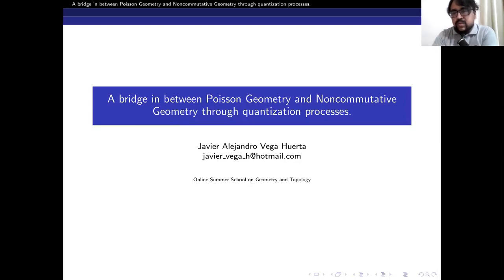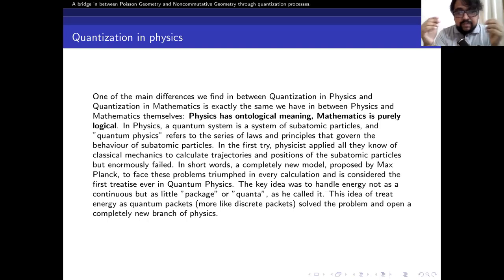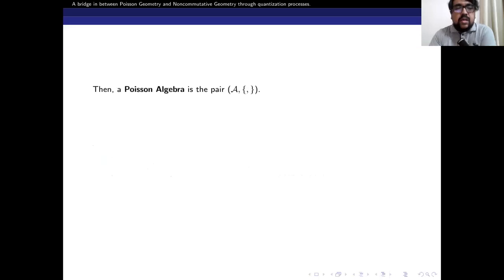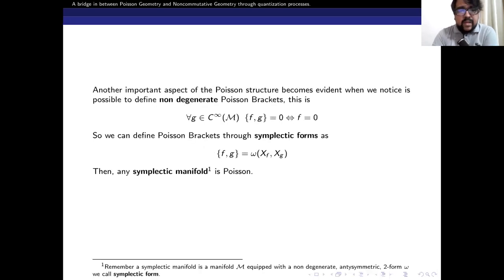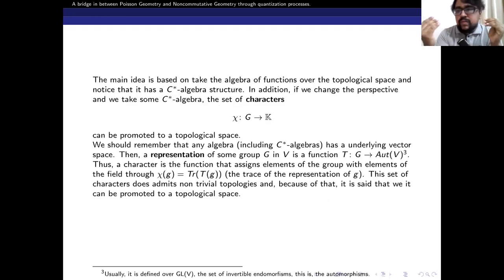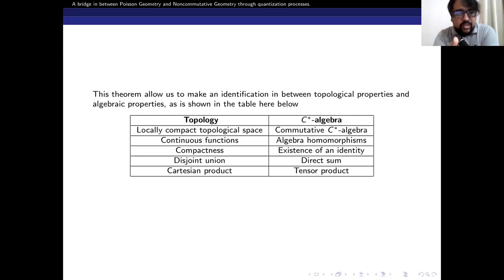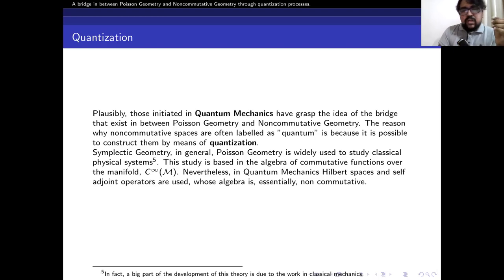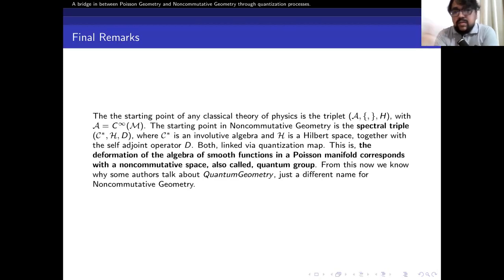A bridge in between Poisson Geometry and Noncommutative Geometry through quantization processes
Lecture by Javier Vega, 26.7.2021
Online Summer School on Geometry and Topology